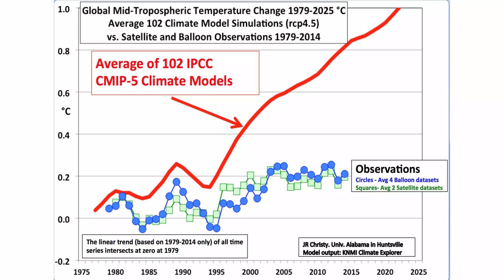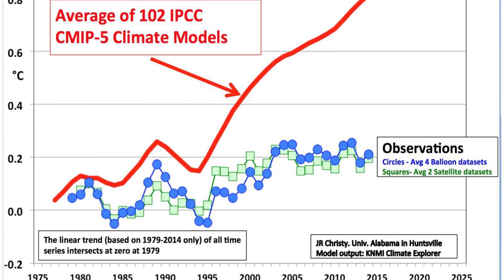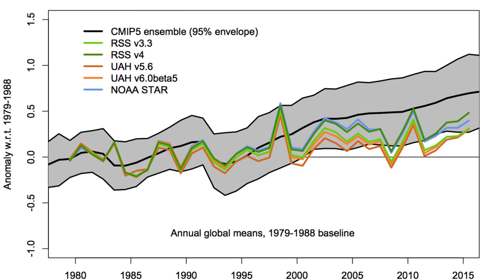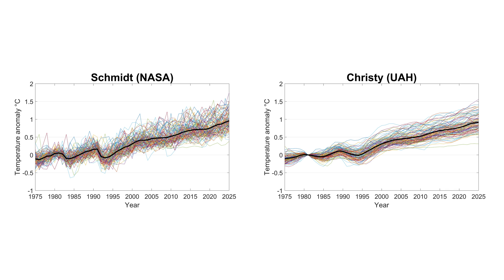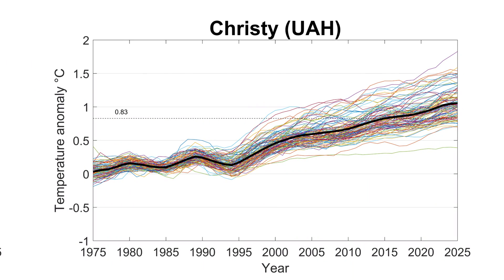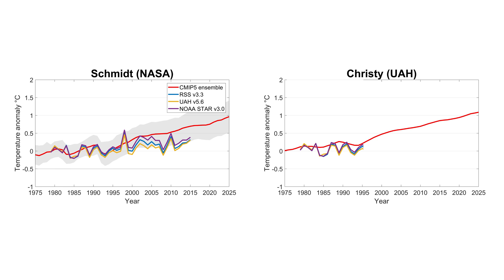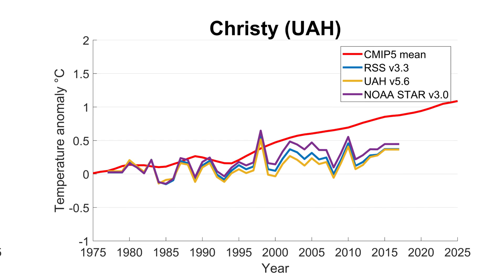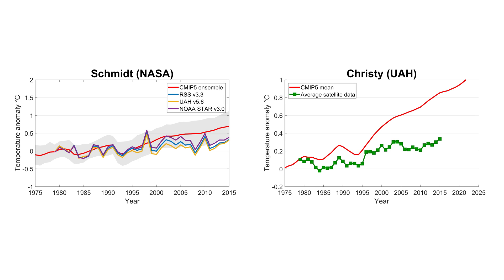How to make the misleading John Christy climate model graph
This video goes through the steps taken by John Christy to make his famous climate model graph.